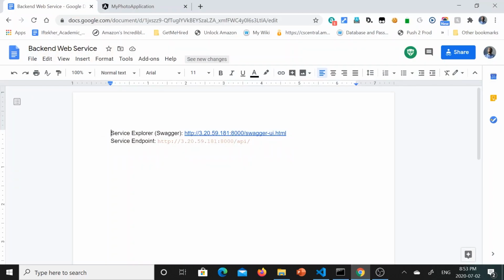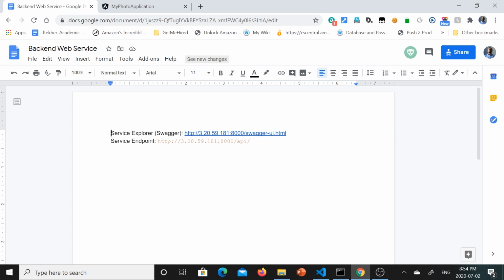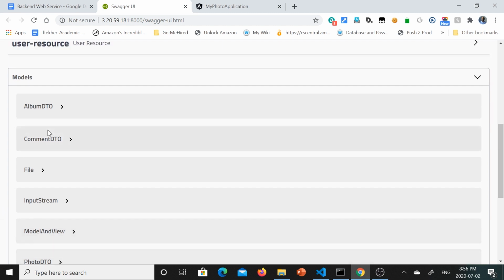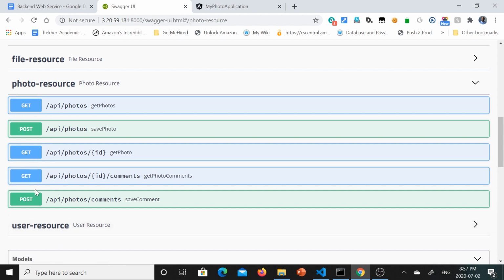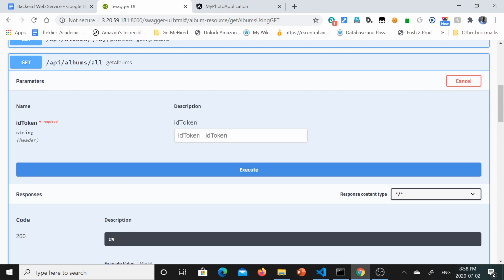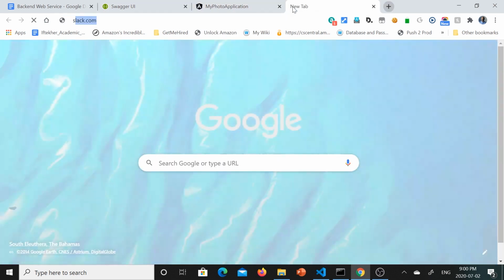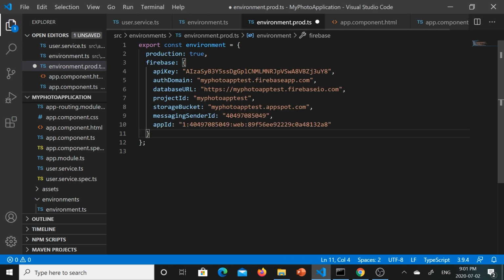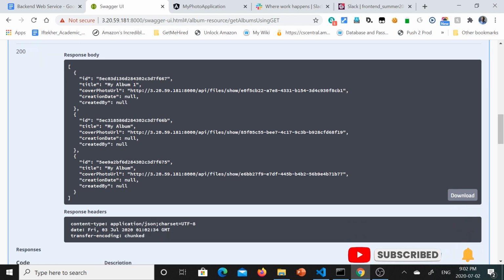Learn Frontend Development with Angular - Service Explorer and Request Types - Episode 4.5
Learn Frontend Development with Angular - Service Explorer and Request Types